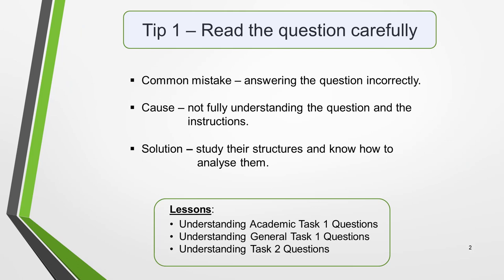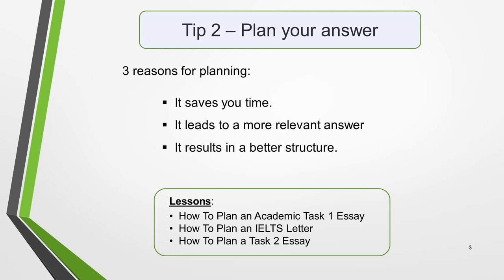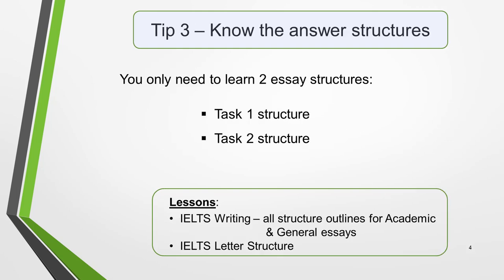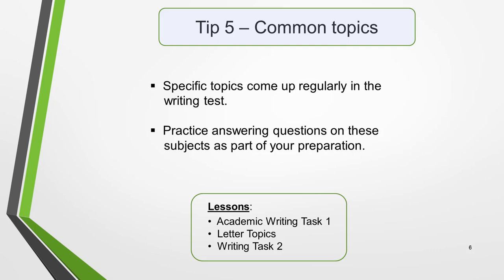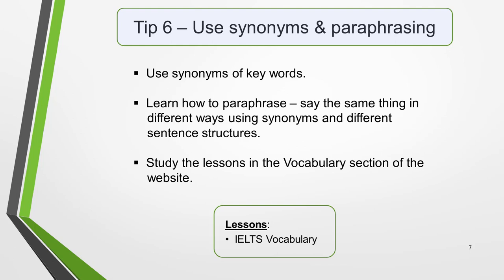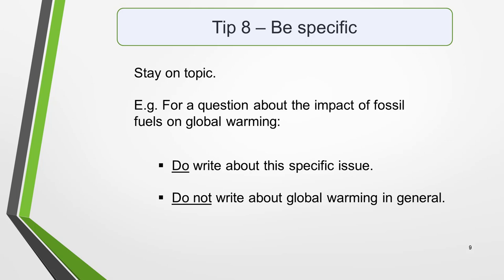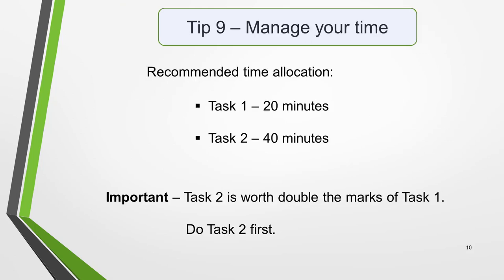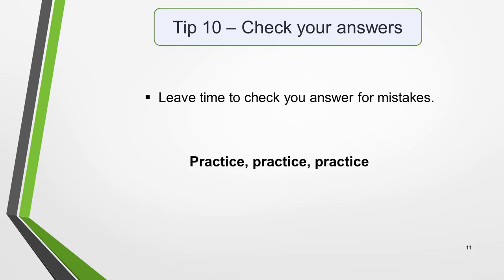IELTS Writing Tips - Top 10 tips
In this video, I give you my top 10 IELTS writing tips. They’re relevant for both the Academic and General writing tests and will help you with Task 1 and Task 2.

I mention lots of related lessons for you to study which will give you all the information you need on topics covered in each tip. Here are all the links:

You’ll find videos of all the lessons on my YouTube channel.